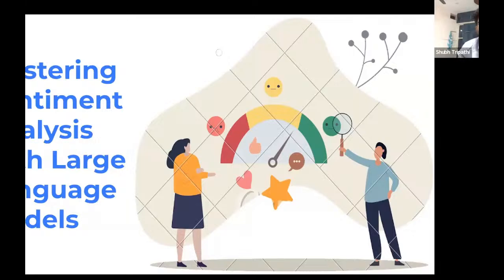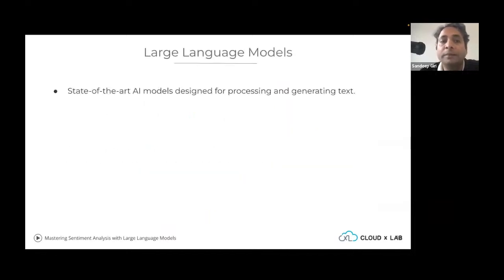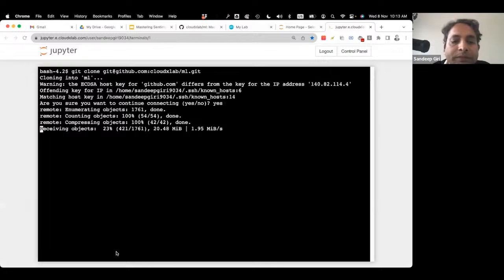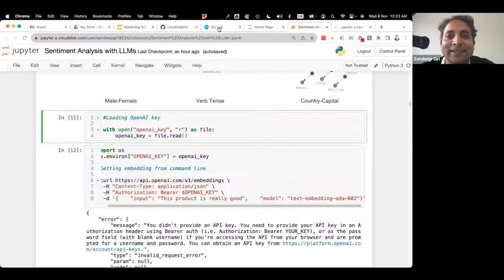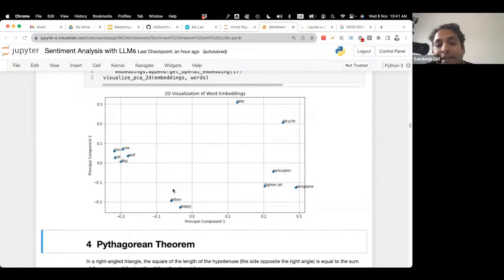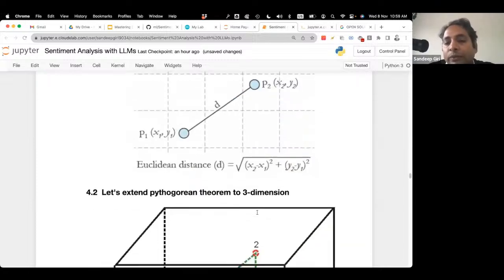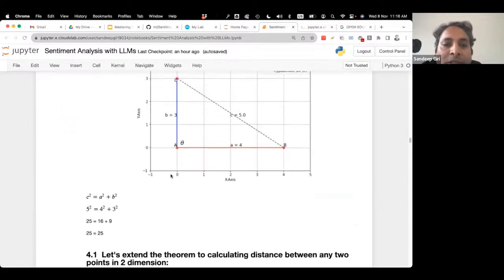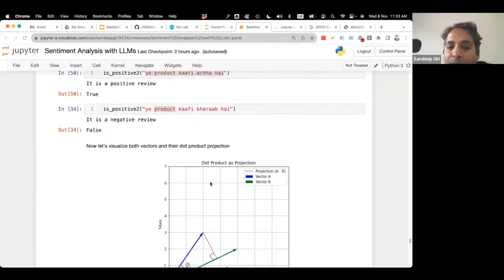Free Masterclass: Mastering Sentiment Analysis with Large Language Models (LLMs)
Learn how to utilize Large Language Models (LLMs) to understand Sentiment Analysis

Founder at CloudxLab | Researcher/Speaker - AI, Machine Learning, Deep Learning, SW Engg, LLMs, Distributed Systems